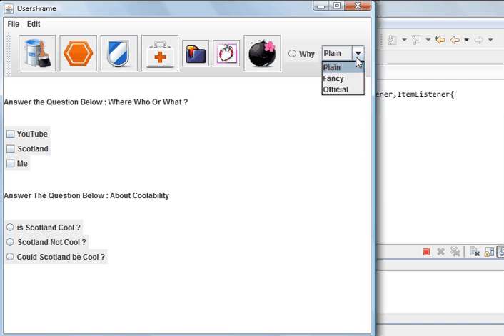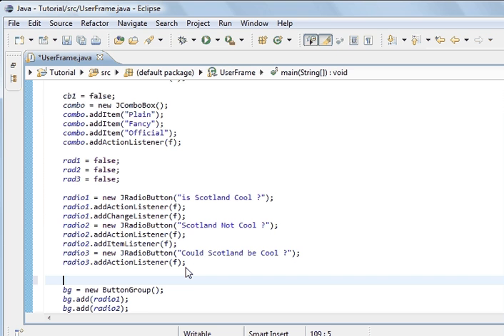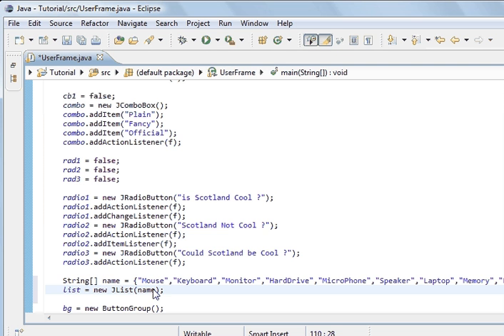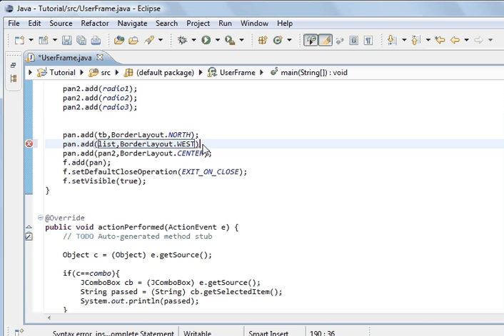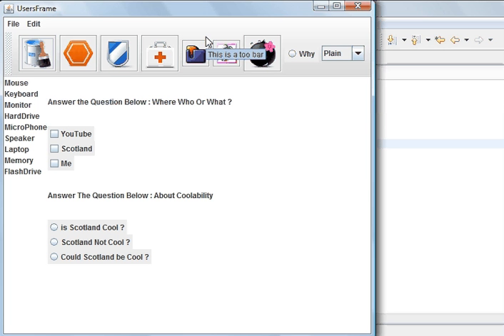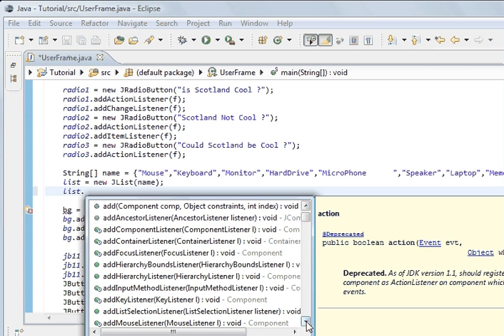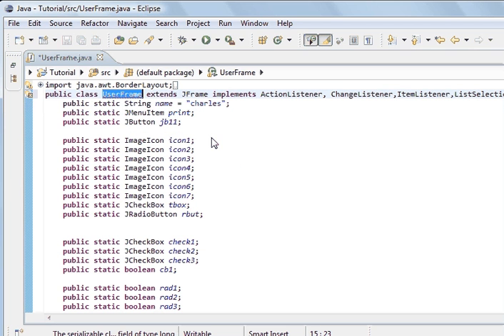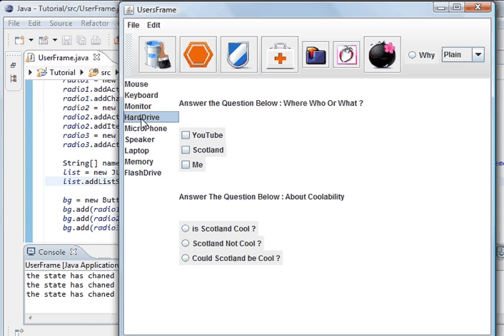Java programming part 78 GUI : JList with ListSelectionListener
Java Programming tutorial, GUI, Graphical User Interface. this tutorial is teaching. How to use Swings JList with ListSelectionListener to allow the user to select things. Also showing adding components to BorderLayout west region.